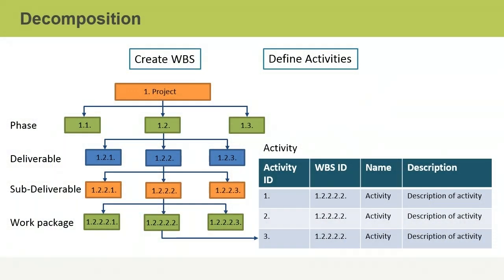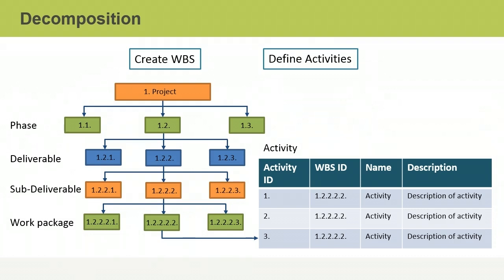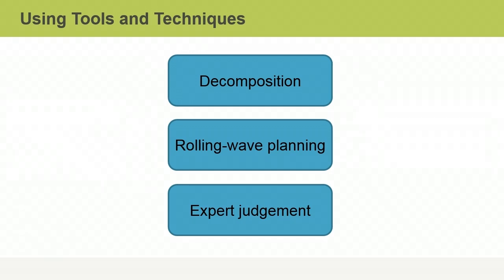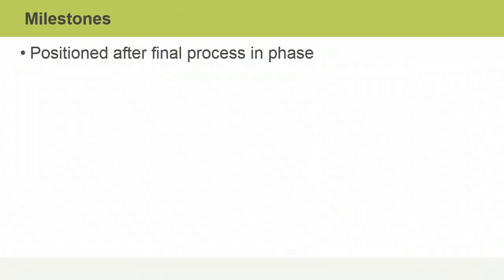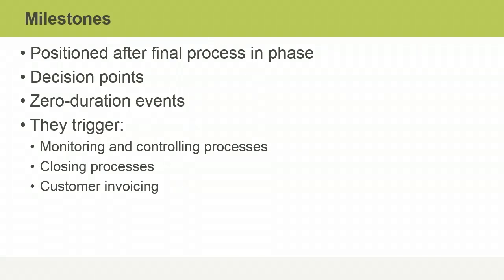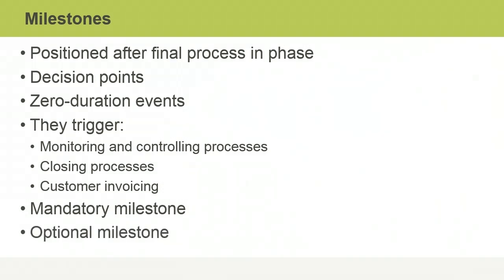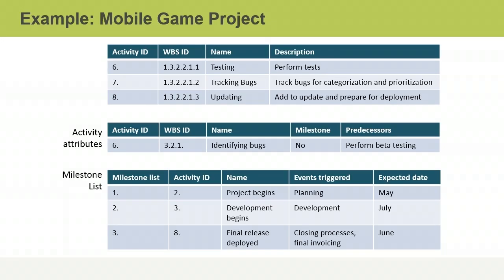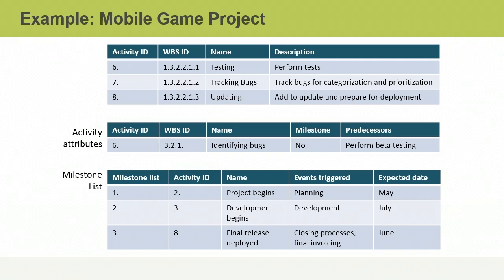14 Scope, Schedule, & Cost Planning